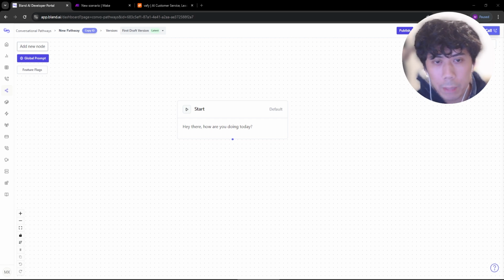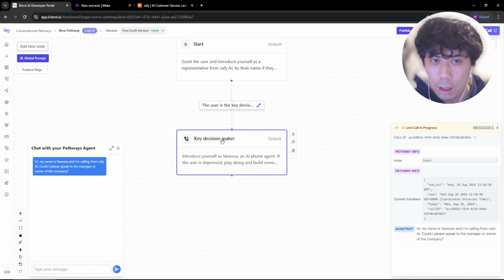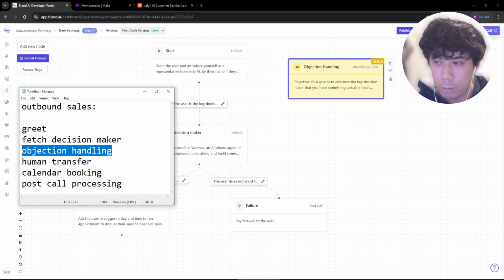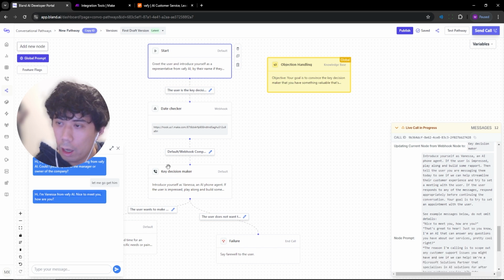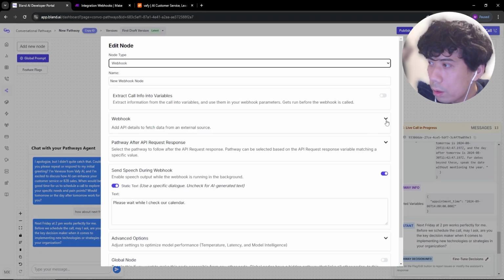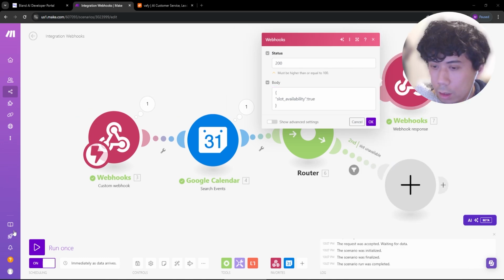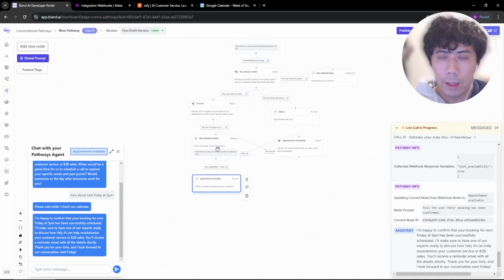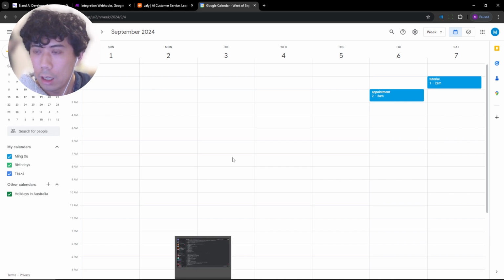BLAND.AI Complete Tutorial Series | How to Make an Outbound Sales AI Agent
Learn how to make an outbound sales agent in bland.ai from a Microsoft Certified AI Engineer Associate

Chapters:
0:00 Intro
1:00 Global Prompt
3:13 Intro Node
4:52 Key Decision Maker
9:26 Objection Handling
12:56 Handling Customer Intent
16:10 Calendar Integration
18:20 Passing Time Variables
25:30 Fetch Calendar Availability
45:10 Post Call Booking